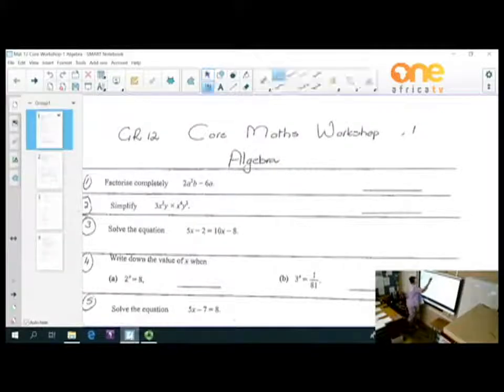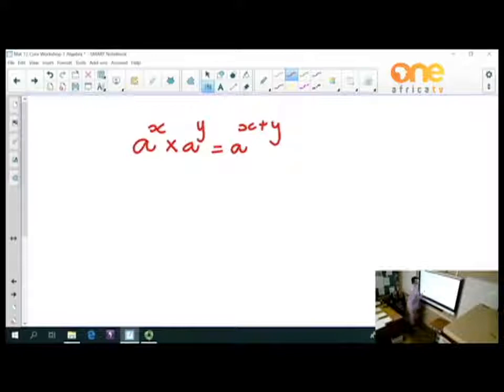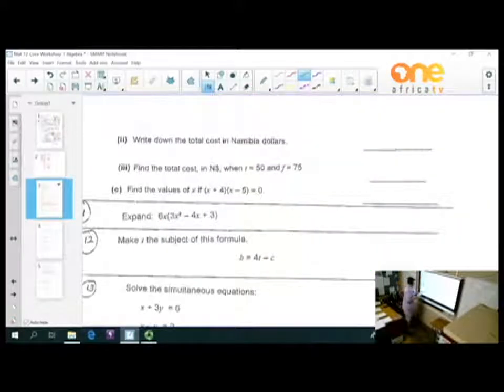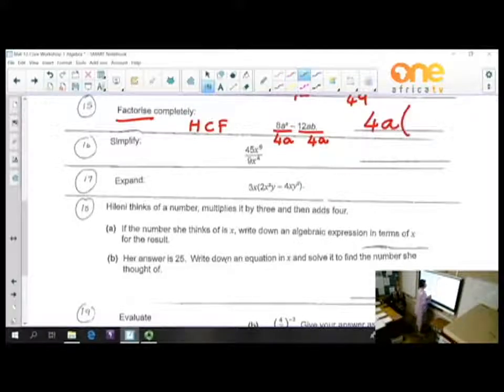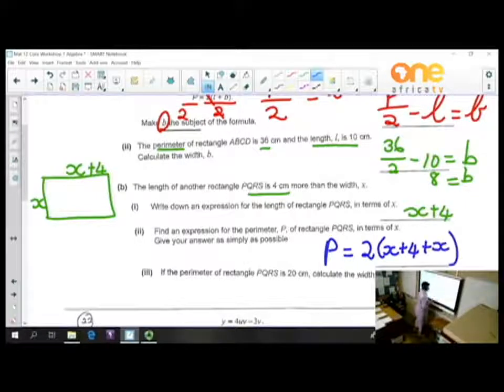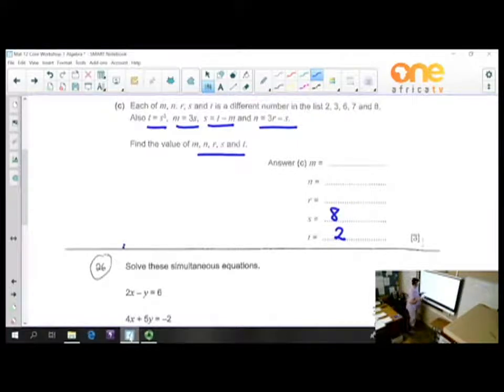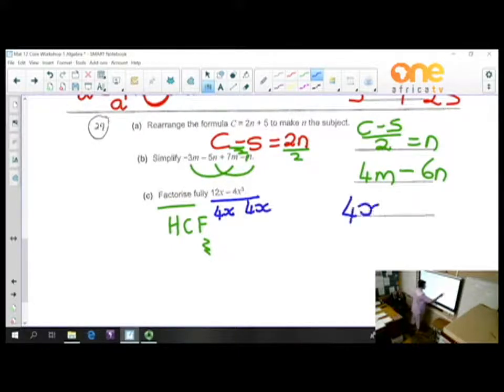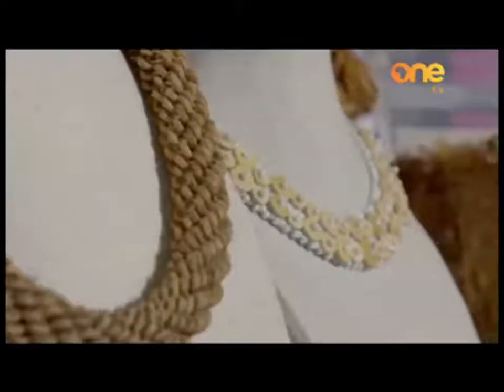LearnOnOne | Grade 10 & 11 | Maths (Algebra Workshop) | Content by Eduvision | Made possible by Er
LearnOnOne | Grade 10 & 11 | Maths (Algebra Workshop)